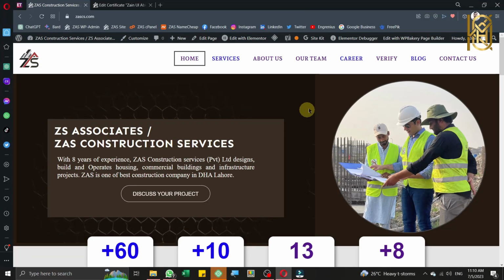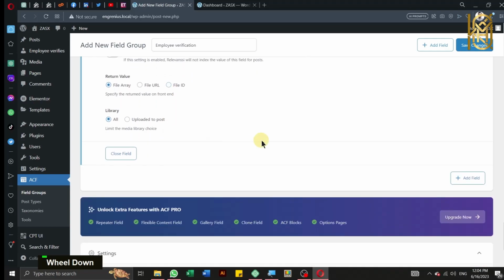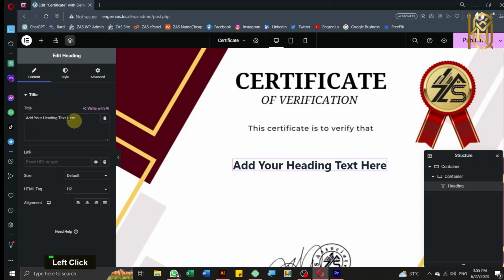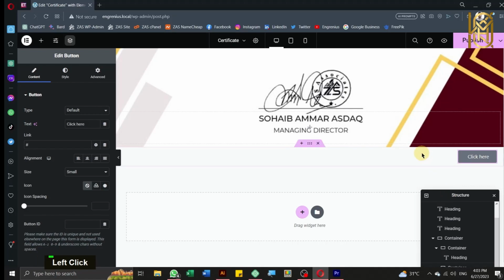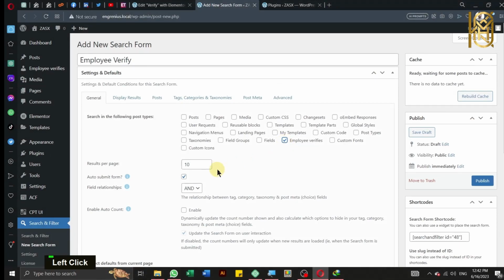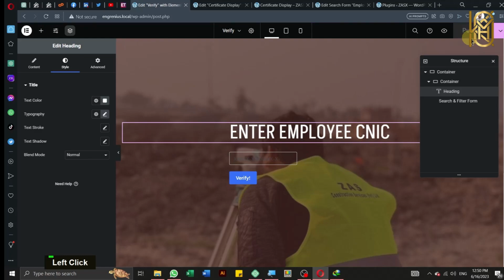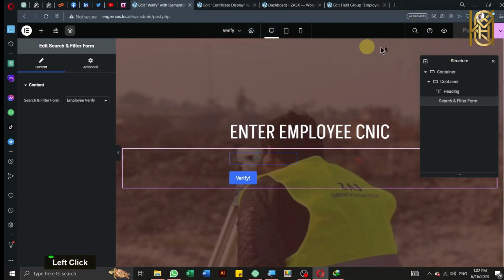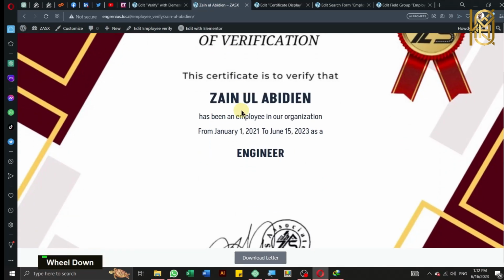Create Employee Verification Portal in WordPress website || Elementor Page Builder || Wordpress 2023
Title: Create EmployeeVerification Portal in WordPress website || Elementor Page Builder || Wordpress 2023

Description:
Welcome to our comprehensive tutorial on how to create an Employee Verification Portal in your WordPress website using the powerful Elementor Page Builder. In this step-by-step guide, we'll walk you through the entire process from start to finish.

Timecode / Chapters
0:0:00 - Introduction
0:0:15 - What will be created
0:01:24 - Step 1: Install & Activate required Plugins
0:01:44 - Step 2: Create Custom Post Type
0:03:15 - Step 3: Create Custom Fields
0:09:04 - Step 4: Create Templete for Custom Post Type
0:20:53 - Step 5: Create Page for Verification Portal
0:24:14 - Step 6: Create Search Bar
0:31:00 - Step 7: Caliberate Search Bar
0:38:07 - Step 8: Customize Search Bar (Custom CSS)
0:42:28 - Step 9: Testing & Finalizing

By the end of this tutorial, you'll have a fully functional Employee Verification Portal integrated seamlessly into your WordPress website, thanks to Elementor Page Builder. Follow along with each step to create a user-friendly and professional solution for employee verification in 2023.